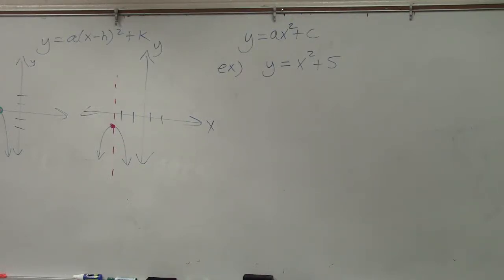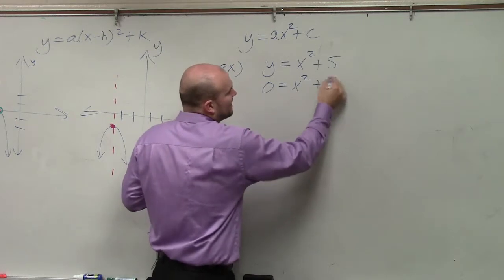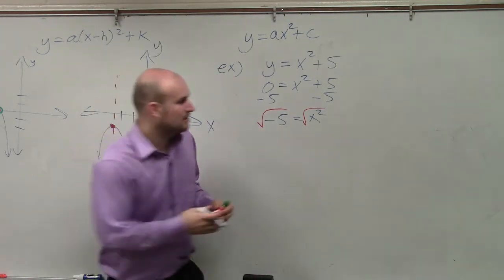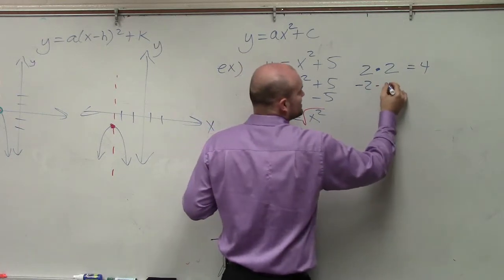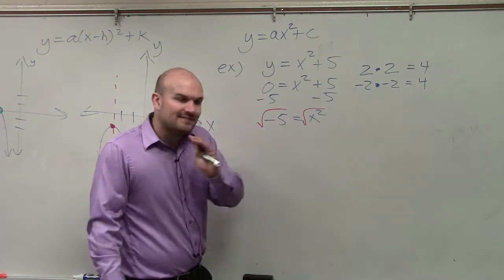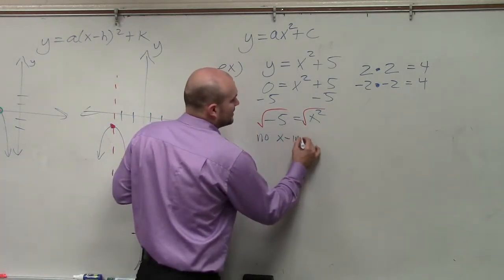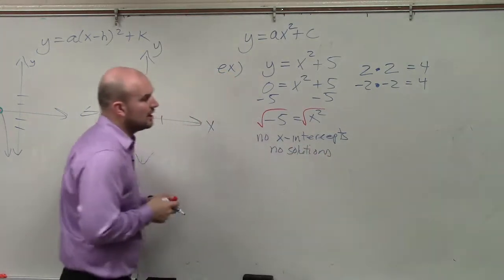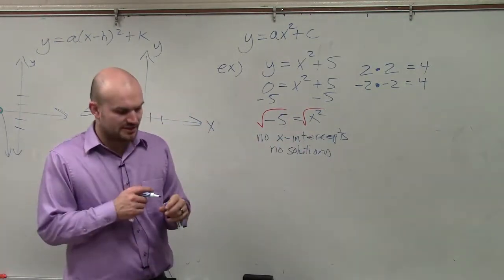How to solve a quadratic when there are no solutions